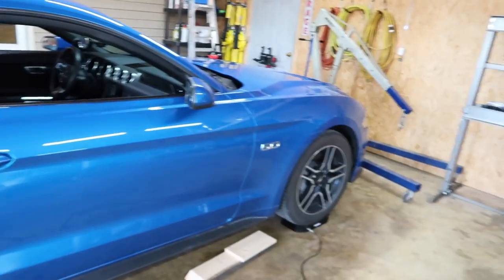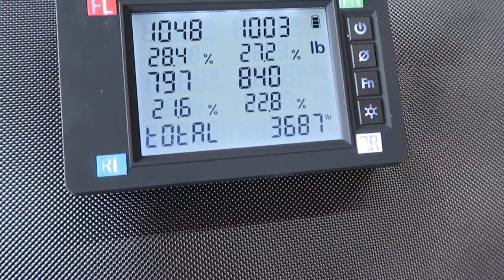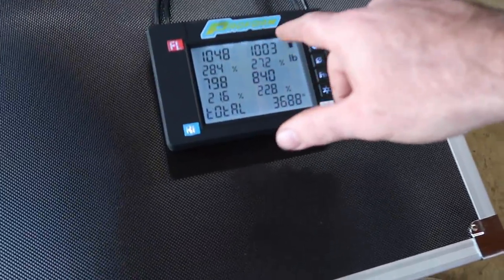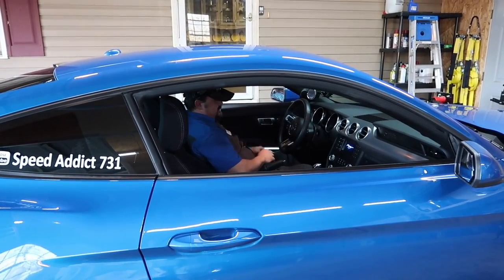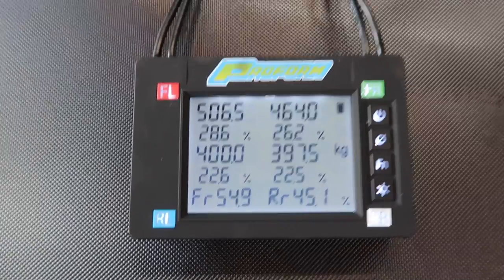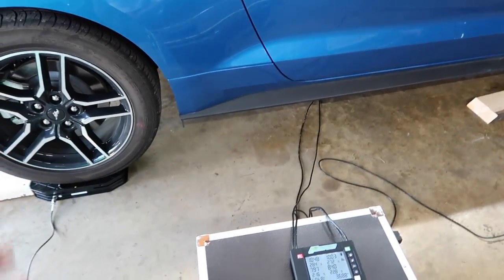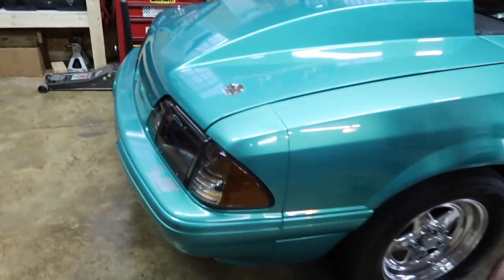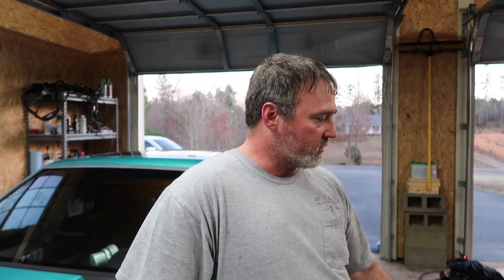Full weight 2020 Mustang GT on Race Car Scales! + Ride in Sick Fox!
We Put the 2020 Mustang on real Race Car Scales to see how much it really weighs!

Hotel for Fordtakeover link

If you do not wish to use the booking link, you may also follow the instructions below:

Enter check in and check out dates.
Enter the number of adults and children in the room and how many rooms you will need.
Enter your group code provided up into the “Group Code” field.
Click “Check Availability”
Choose from room types listed.  (Only room types selected by group organizer will appear here.
Book reservation as you would normally.

2020 Mustang GT 10R80
E85 Tune